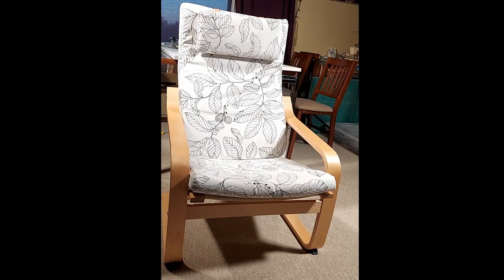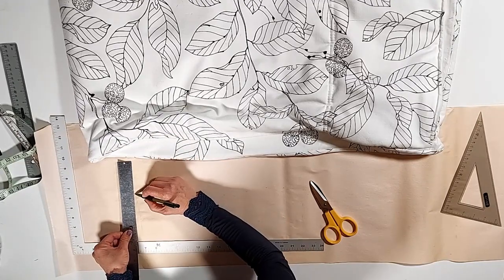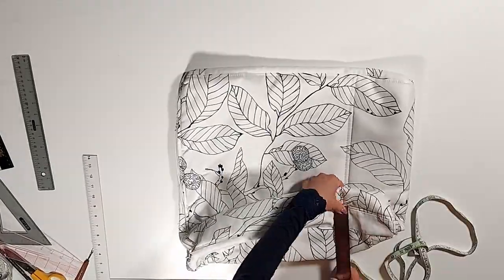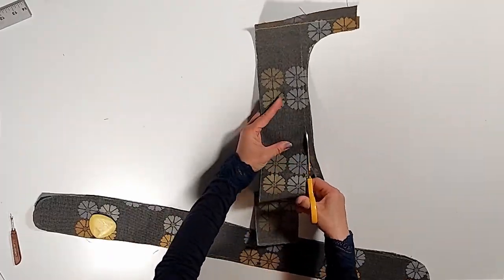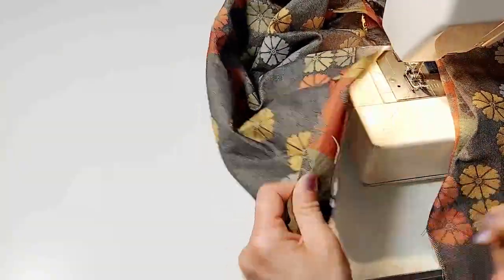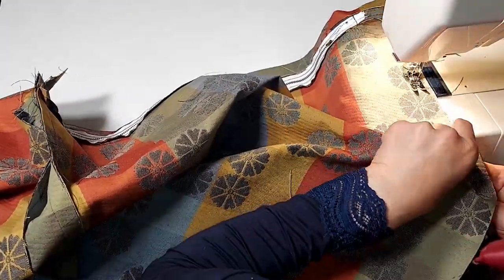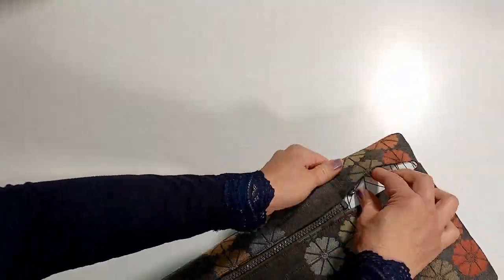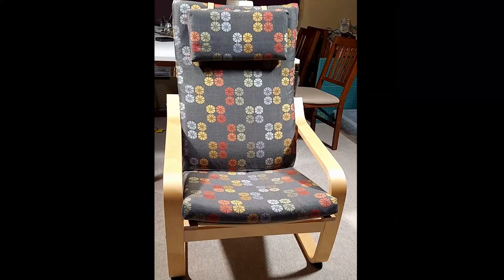IKEA Chair Makeover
Do you have a IKEA Poang Chair that need a new look and you don't like any of the seat covers that they have? Reupholster it. Make it your one of kind seat cover. This sewing tutorial shows you how to reupholster a IKEA chair. DIY friendly way to recycle your old furniture, and a good idea to up cycle your old IKEA chair.

Thank you to everyone who are watching this video! Your subscriptions and sharing will help support me make more videos and to make more fun sewing projects!
Much Love! ❤️